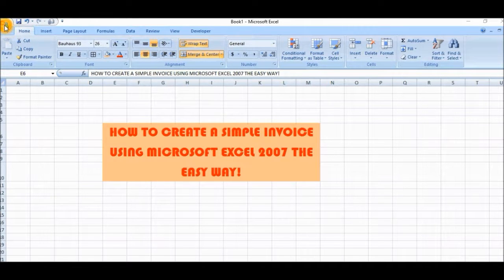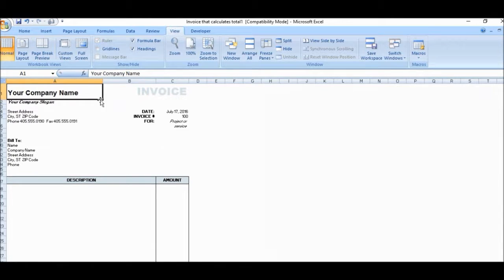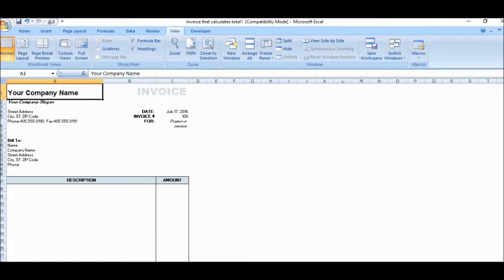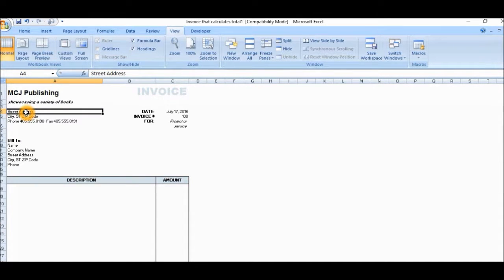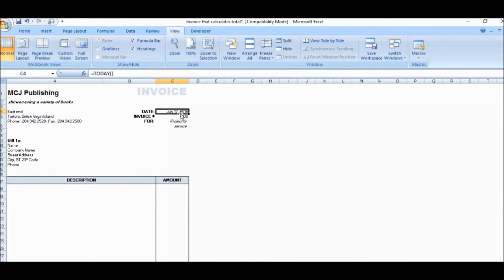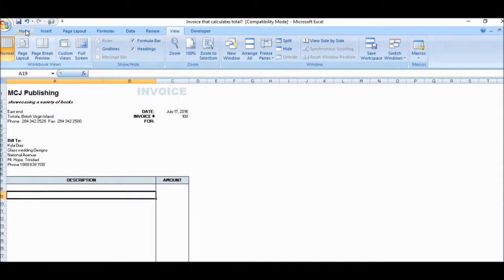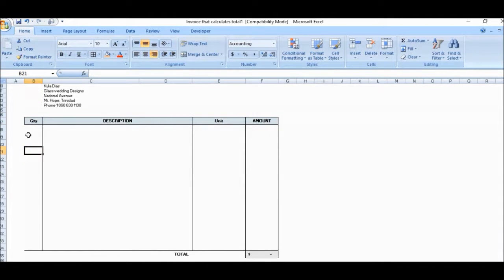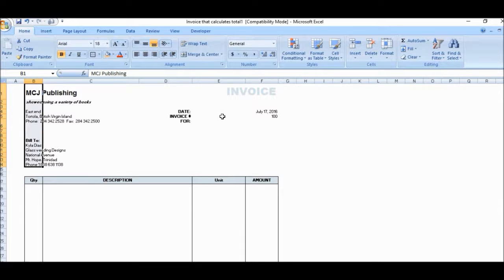How To Create An Invoice | Microsoft Excel 2007 | Part 1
In this video I demonstrate How To Create An Invoice | Microsoft Excel 2007 | Part 1. Being a small business owner you will need to provide your customer with an invoice and preferable one that is looking professional.  The information in this tutorial will help you do that at no extra cost to you!